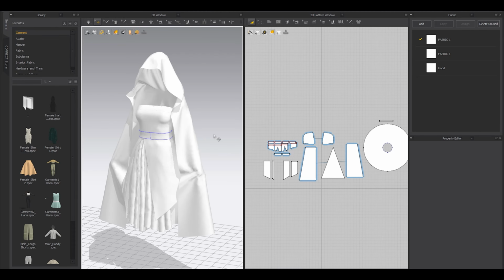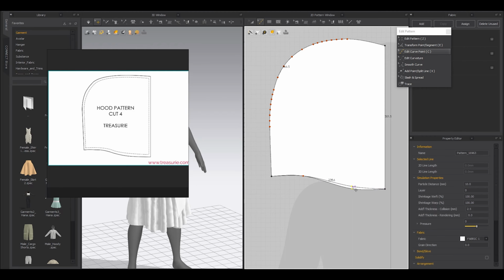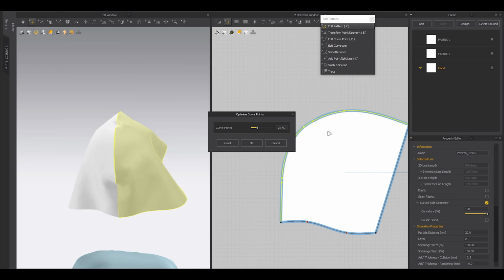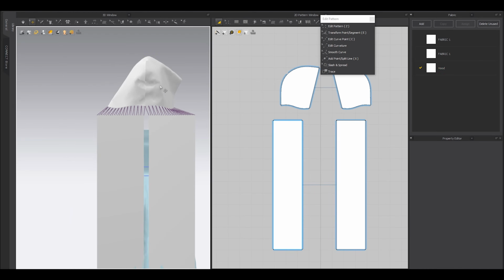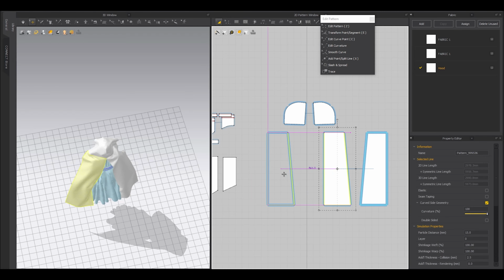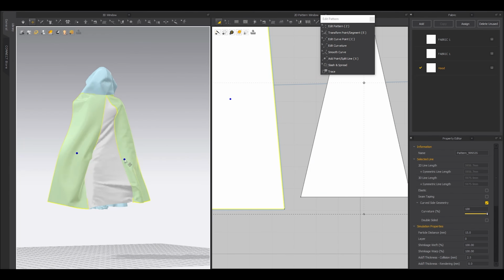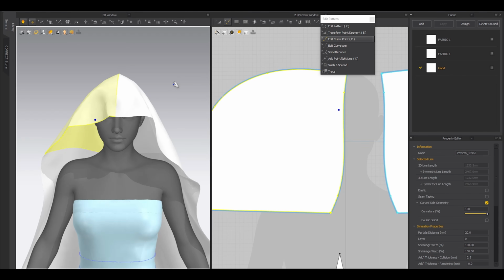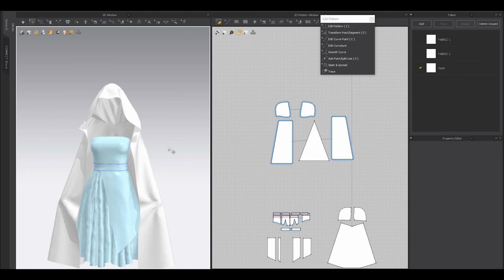How to Create a Hooded Cape in Marvelous Designer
In this video, I share the process of creating a hooded cape in Marvelous Designer.